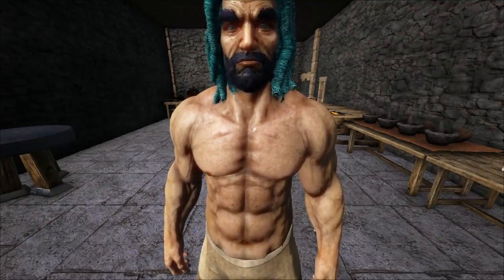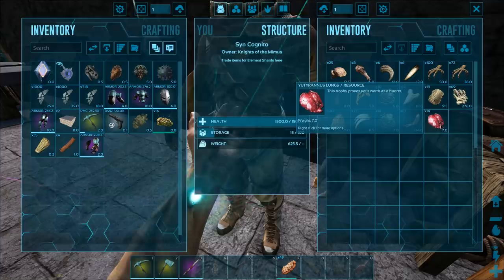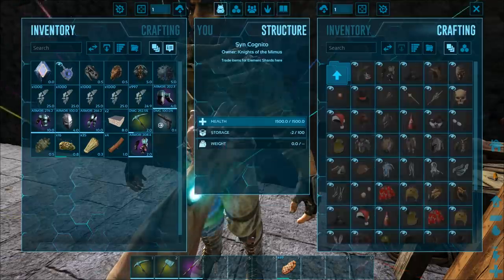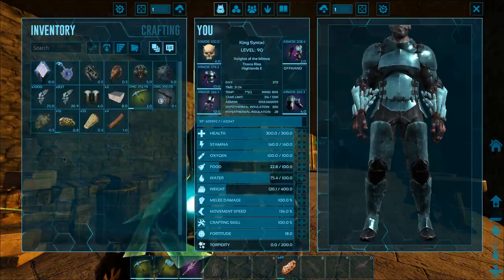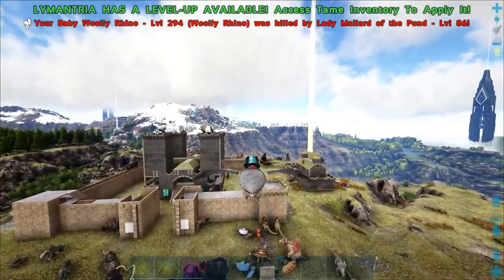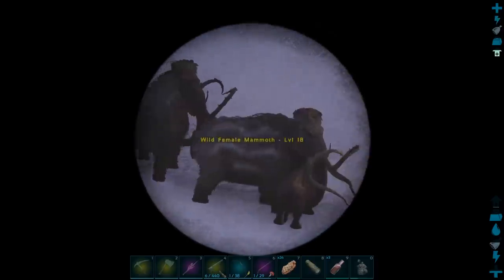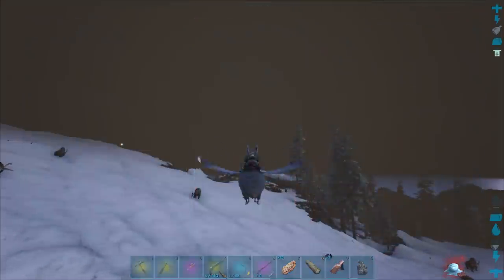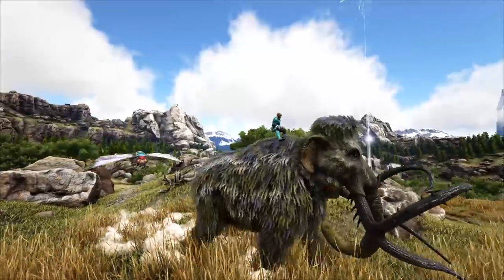THE SYNTAC TRADER MOD AND TAMING A MAMMOTH! - Medieval Ark Survival [PvP E13]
THE SYNTAC TRADER MOD AND TAMING A MAMMOTH! - Medieval Ark Survival [PvP E13] W/ SYNTAC